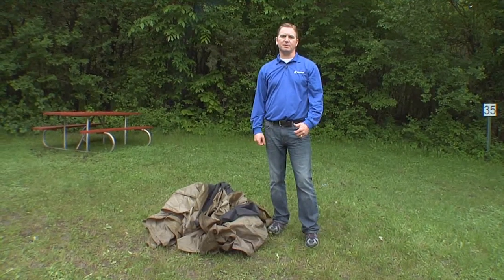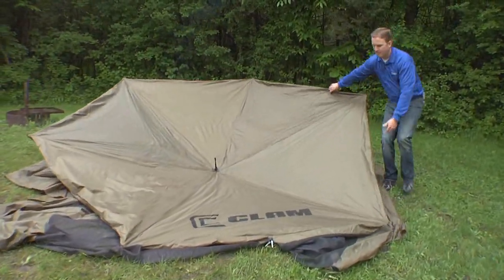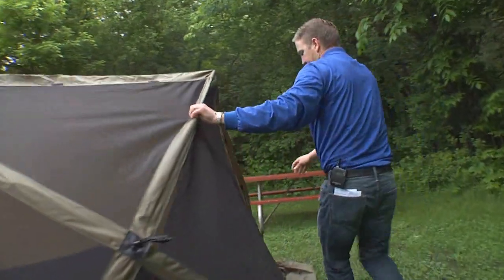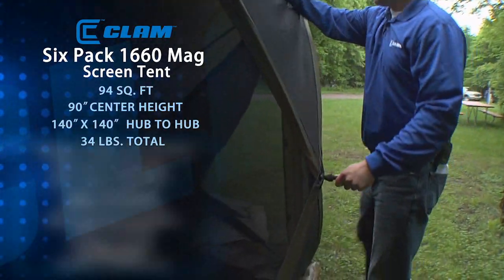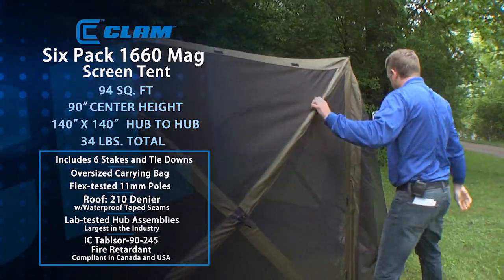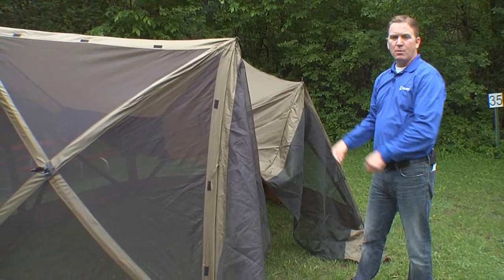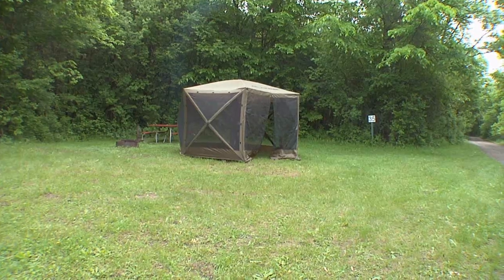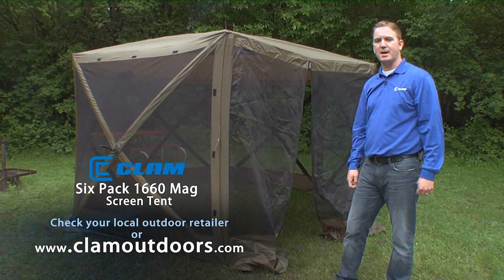Clam Six Pack 1660 Mag Screen Tent Demo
Watch and see how easy it is to setup the Clam Six Pack 1660 Mag Screen Tent.  No Parts, No Assembly, No Hassle.